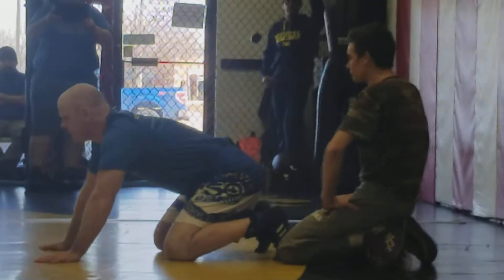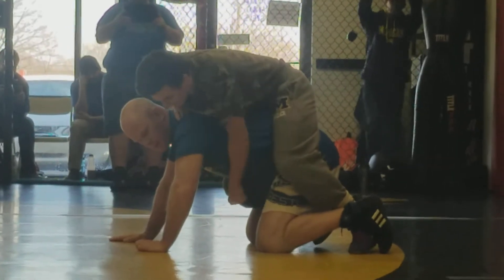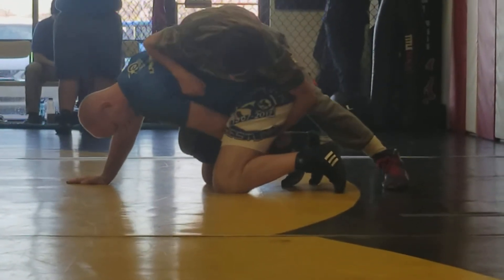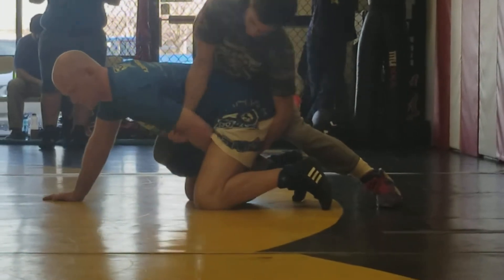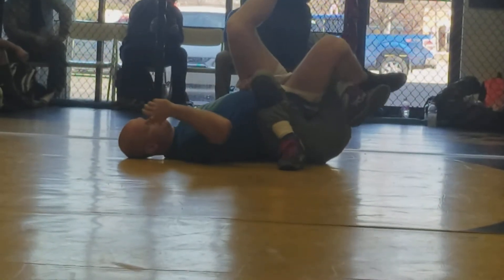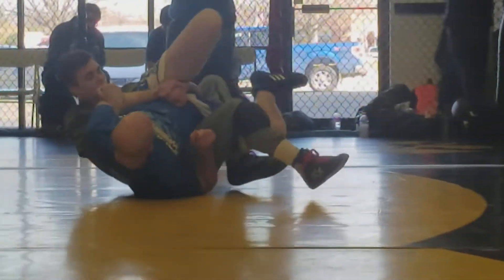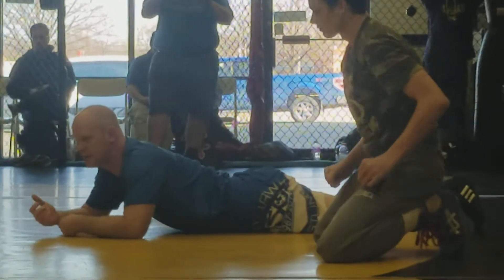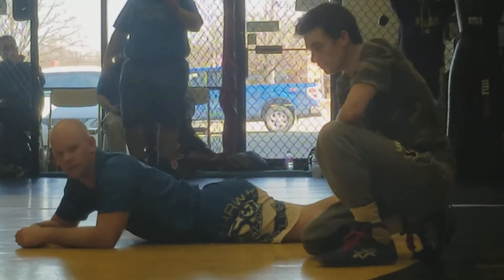Latora- Leg Ride to Ball n' Chain Tilt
Technique from 2X MHSAA State Runner-Up Dominic Latora and Muskegon CC head coach James Tietema at the 2018 "Don't Skip Leg Day" Clinic held at Myrmidon Training Systems in Holland, MI.